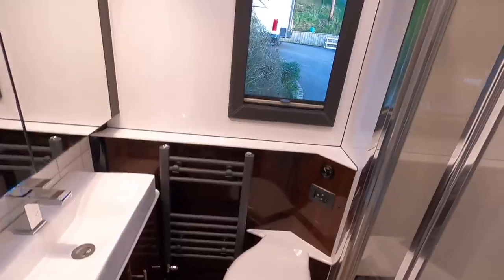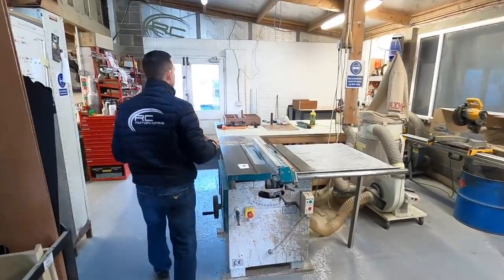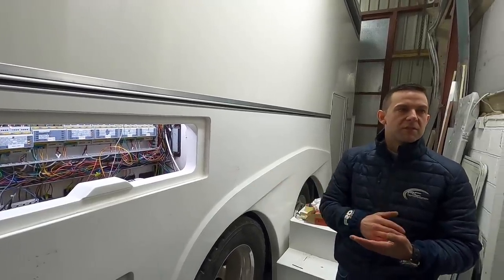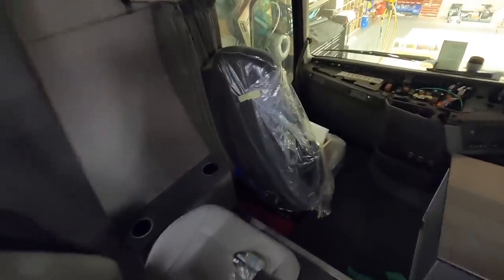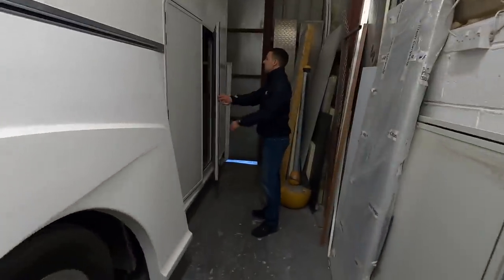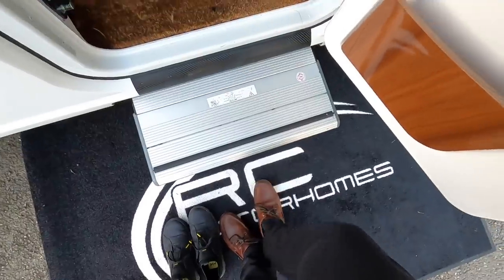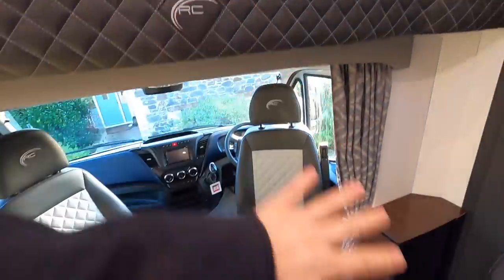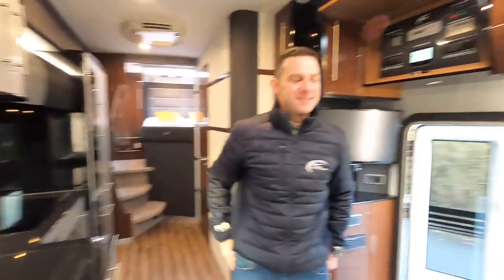£1/4 million custom motorhome!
I spend an afternoon with the boss of RC Motorhomes looking at some of his bespoke custom creations